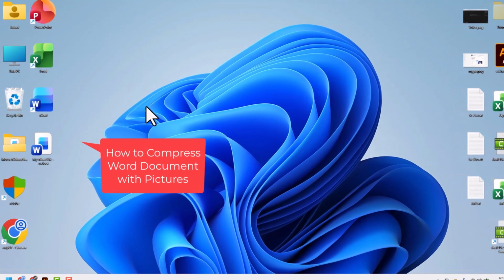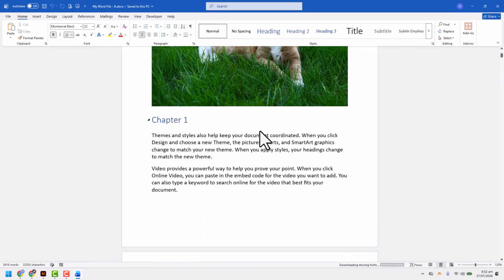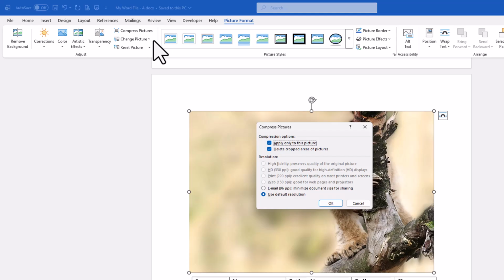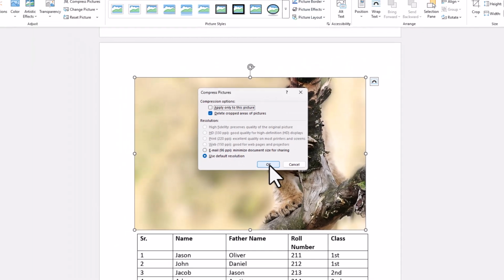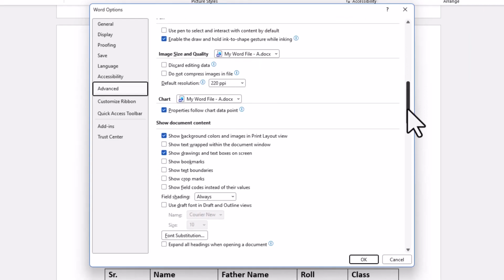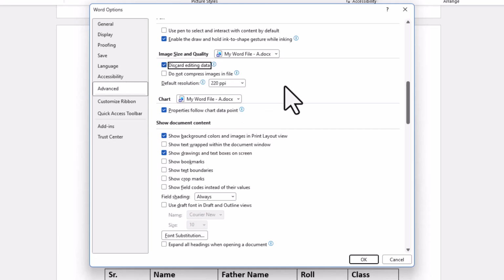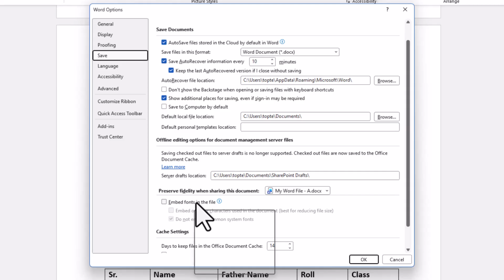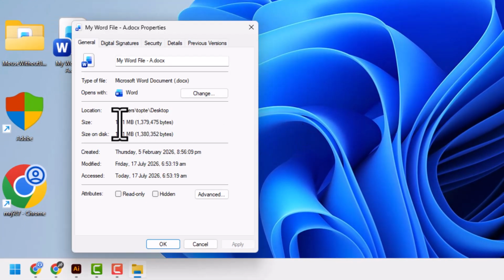How to Compress Word Document with Pictures (Step-by-Step)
Learn how to compress Word document with pictures for free in seconds using a simple step-by-step method in Microsoft Word. In this beginner-friendly tutorial, I will show you how to reduce Word file size without losing quality, especially when your document contains images, screenshots, and photos. This is perfect for anyone who wants to make a Word document smaller, faster to share, easier to upload, and lighter to store on their device.

➡️ How to Insert Multiple Pictures in Word at Once With Same Size and Resize Them Automatically

In this video, you will learn how to compress images inside a Word document, reduce picture size, and lower the overall file size of your Word file using built-in Word settings. First, we will select a picture in the document and use the Picture Format tab to open the Compress Pictures option. Then we will apply the compression settings correctly so Word can shrink all the images in the file, not just one. After that, we will go into Word Options, open the Advanced settings, and change the image size and quality settings to make the document even smaller. You will also learn how to turn off extra file data that increases file size and how to save your Word document in a more optimized way.

This easy method works great for Word documents with many images, large photos, and heavy graphics. If your Word file is too big to email, too large to upload, or taking too much space on your computer, this tutorial will help you reduce Word document size quickly and easily. Whether you are a complete beginner, a student, a teacher, an office user, or someone who works with Microsoft Word every day, this video will show you the fastest way to compress a Word file with pictures for free.

If you are searching for how to compress a Word document, reduce Word file size, compress images in Word, make Word document smaller, shrink Word file with photos, or optimize Word document size, this tutorial is exactly for you. Watch till the end and follow along step by step so you can reduce your Word document size in just a few seconds.